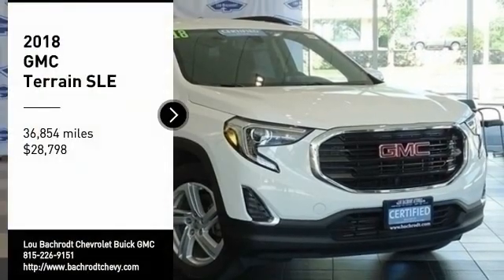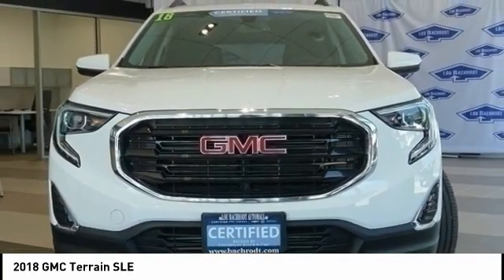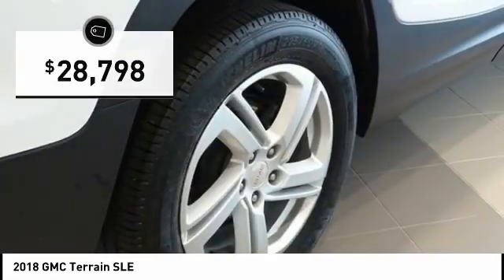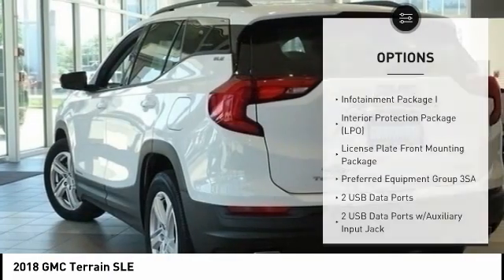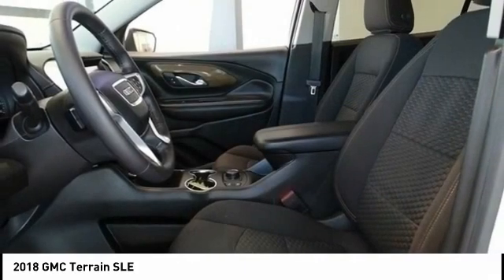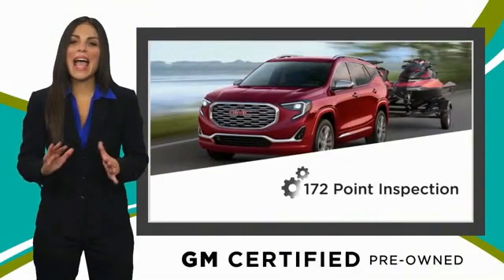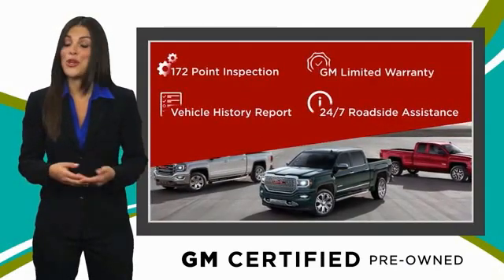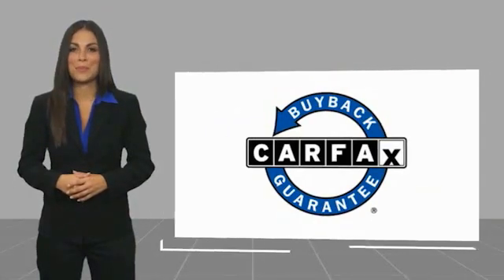2018 GMC Terrain BC9869A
2018 GMC Terrain SLE

SHOP FROM HOME!! WE SHIP ANYWHERE IN THE US!! GM CERTIFIED! 2.0L TURBO SLE AWD 18 PAINTED ALUMINUM WHEELS DUAL EXHAUST W/ BRIGHT TIPS POWER REAR LIFTGATE GMC INFOTAINMENT SYSTEM  8  MULTI TOUCH DISPLAY W/NAVIGATION ONSTAR CONNECTED                                         XM RADIO  DRIVER & FRONT PASSENGER HEATED SEATS                                                       KEYLESS REMOTE VEHICLE START   FULLY SERVICED!! EASY FINANCING!!           Certified. Terrain SLE CARFAX One-Owner. Clean CARFAX. AWD/4X4, Remote Start, Backup Camera, Heated Seats, USB Port, Bluetooth / Wireless, Ipod Interface, Apple Car Play, Android Auto, 110-Volt Power Outlet, 2 USB Data Ports, 4.2 Multi-Color Enhanced Driver Information Screen, 8-Way Power Driver Seat Adjuster, Driver & Front Passenger Heated Seats, Driver Convenience Package, Dual-Zone Automatic Climate Control, Infotainment Package I, Power Driver Lumbar Control, Preferred Equipment Group 3SA, Radio: GMC Infotainment Audio System w/Navigation, Remote Start, Roof-Mounted Luggage Rack Black Side Rails, SD Card Reader, SiriusXM Satellite Radio, Wheels: 18 x 7 Silver Painted Aluminum.  GMC Certified Pre-Owned Details:    * 24 months/24,000 miles (whichever comes first) CPO Scheduled Maintenance Plan and 3 days/150 miles (whichever comes first) Vehicle Exchange Program   * Roadside Assistance   * Vehicle History   * Warranty Deductible: $0   * Transferable Warranty   * Limited Warranty: 12 Month/12,000 Mile (whichever comes first) from certified purchase date   * 172 Point Inspection   * Powertrain Limited Warranty: 72 Month/100,000 Mile (whichever comes first) from original in-service date   Price does not include tax, title, license, doc fee or certification charges. Our goal is to make your car buying experience the best possible. Lou Bachrodts virtual dealership offers a wide variety of new and used cars, BMW, Buick, Chevrolet, GMC, Volkswagen incentives, service specials, and BMW, Buick, Chevrolet, GMC, Volkswagen parts savi